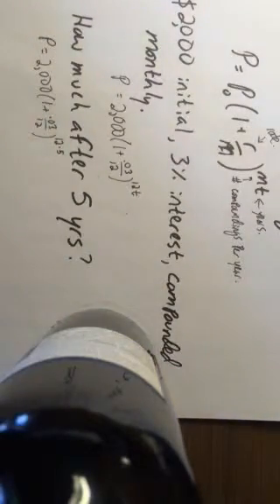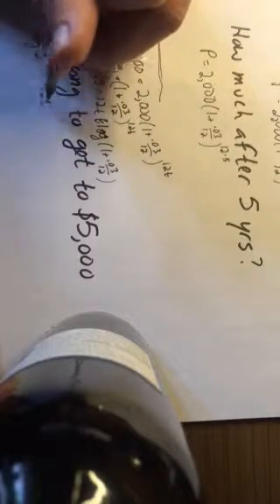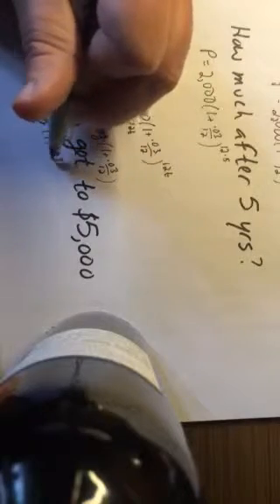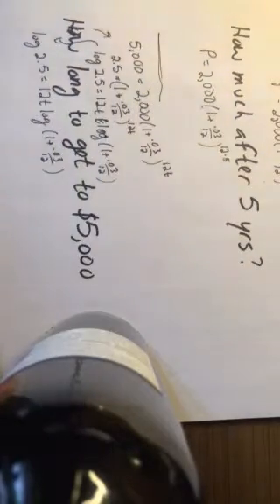Exponential word problem 3